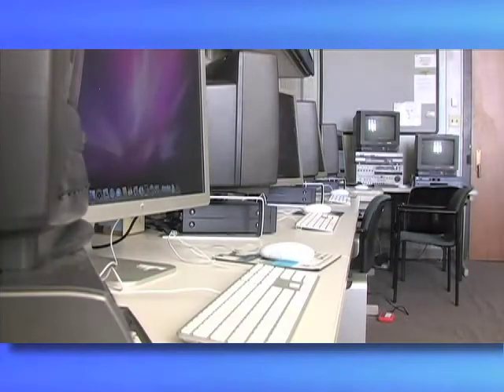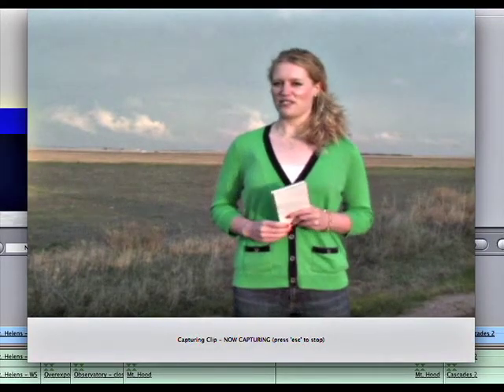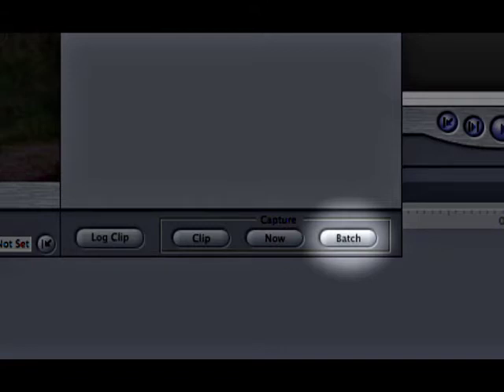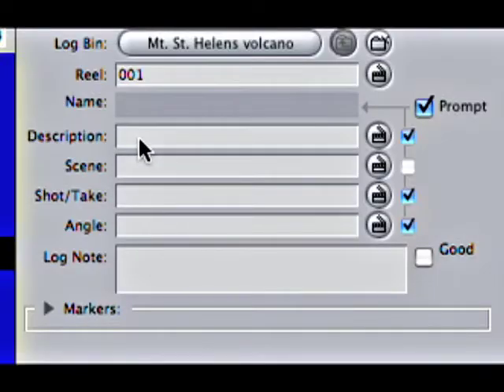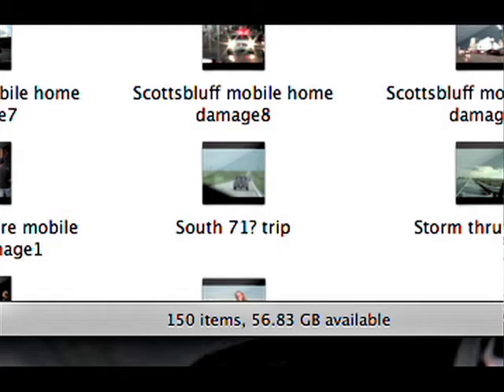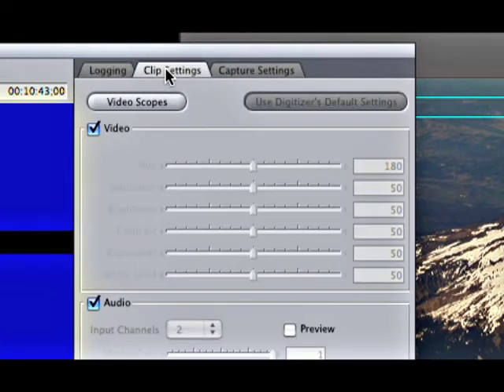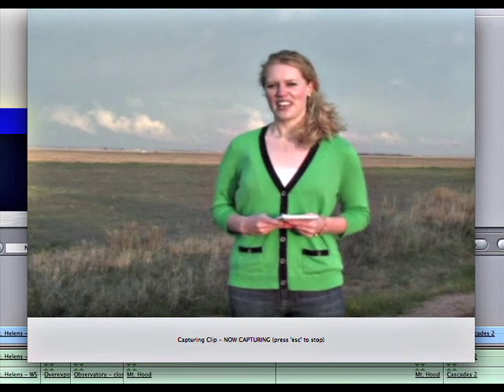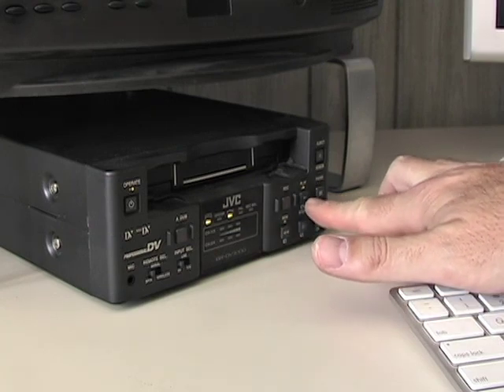Part 4 Capturing Video.mov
Video tutorial from the University of Colorado at Boulder School of Journalism and Mass Communication, Fall 2010.